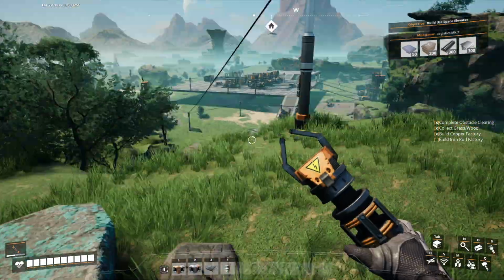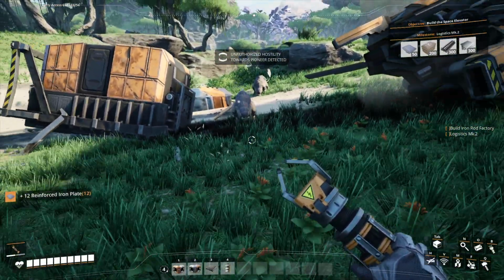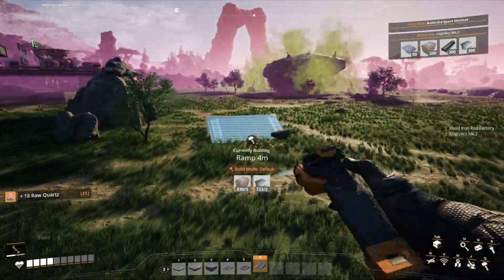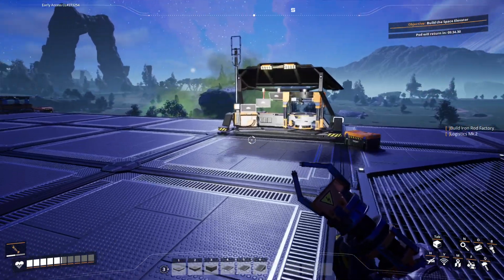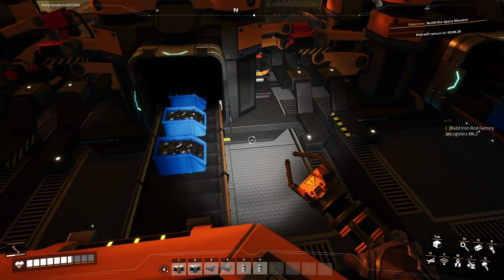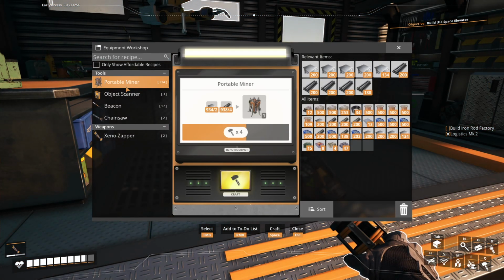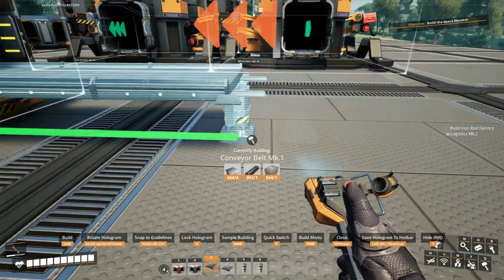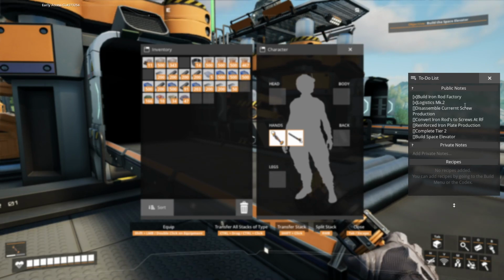Let's Play Satisfactory Update 8! Episode. 5: Iron Rod Factory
This is a Let's Play that will start as a "Beginners Guide" and evolve into more of a traditional "Let's Play" I will be using the following free online tools to help with factory building in future episodes.

This episode we begin our construction of a screw factory by starting with a designated Iron Rod production facility separate from our starting factory.

X (twitter): JMarvel Gaming